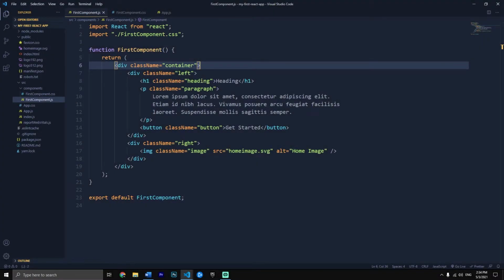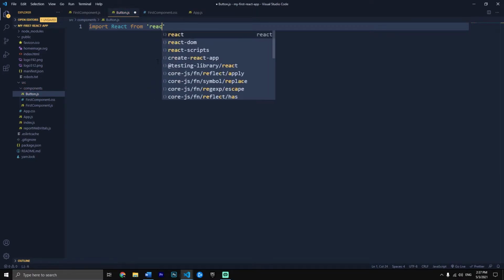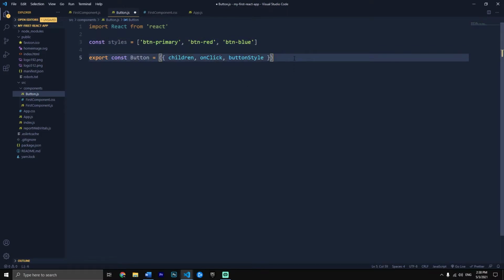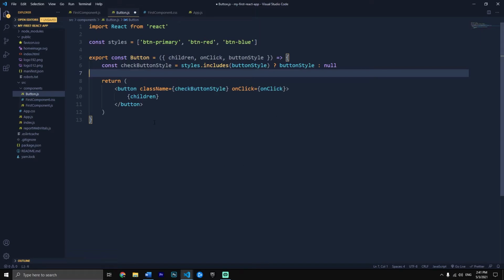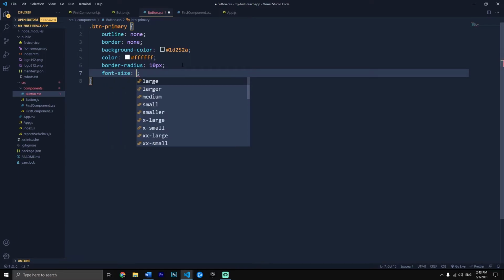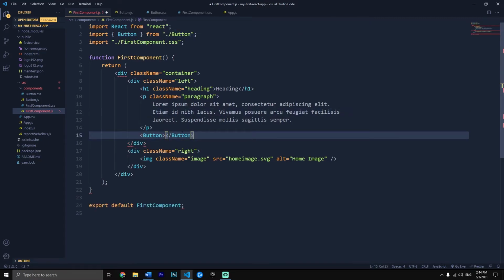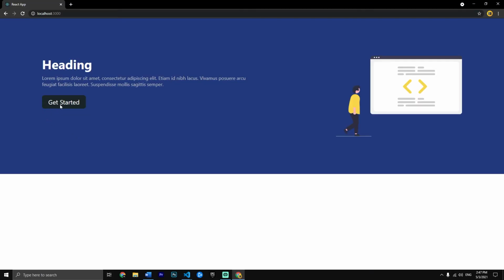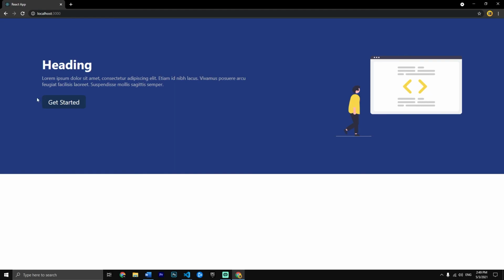Mastering React - Part 05 | Getting started with Buttons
This course is designed to help you completely master React, from building a small "Hello World" application, going into creating a full website. I will be here to help you get through each and every step of this journey. In this video, we will be getting started with Buttons in React.

📕 My favourite books about React 📕
- A Quickstart Step-By-Step Guide To React
- Advanced Web Development with React
- Front End Development with React

⭐ Tags ⭐
- The Junior Coder
- React Tutorials
- React easy Course